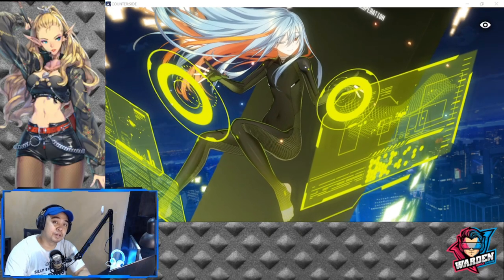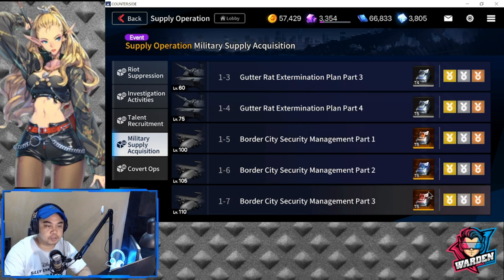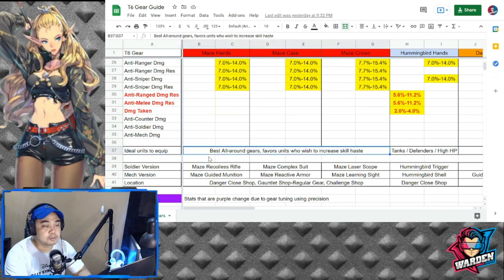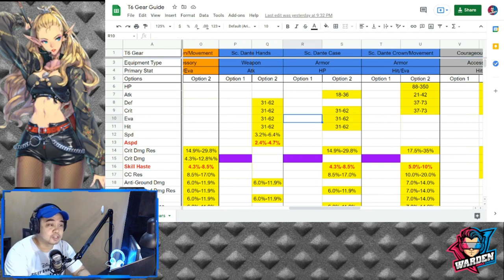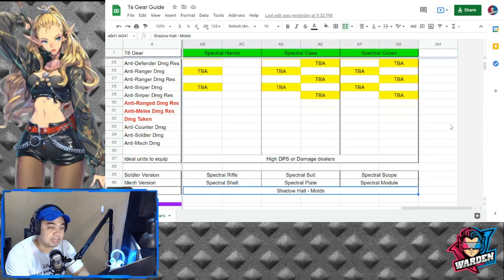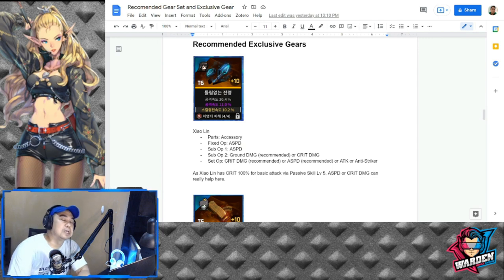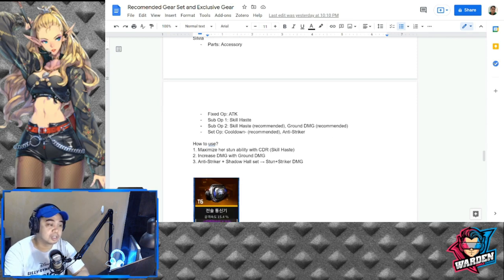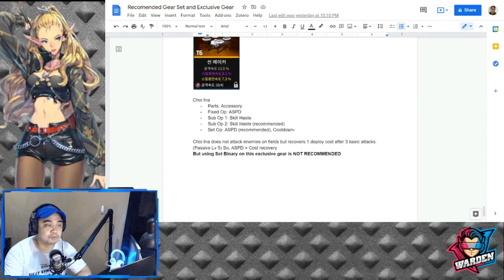[Counter:Side] Ultimate T6 Gear Guide & Future Gears for SEA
Episode 250: This video features stats for each T6 gears and how to compare and get the best combinations. T6 recommended gears and Exclusive gears discussion.

Link to the files shared